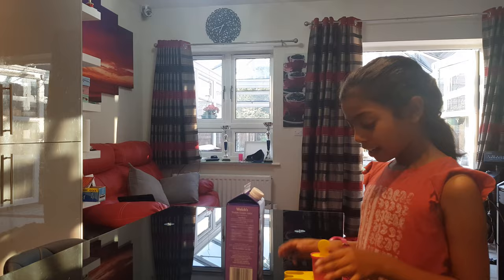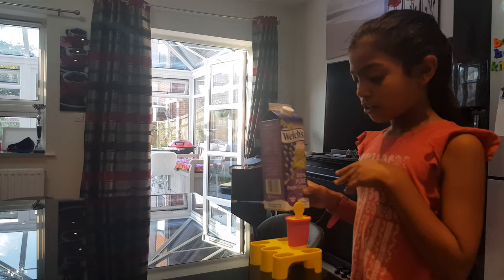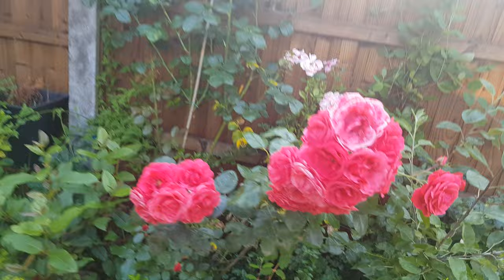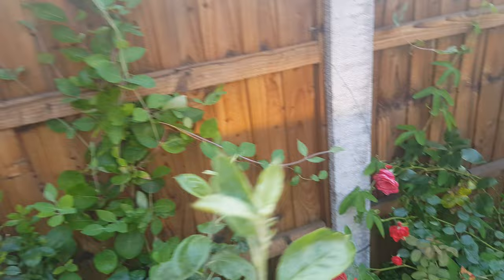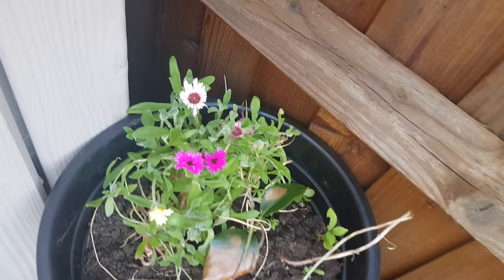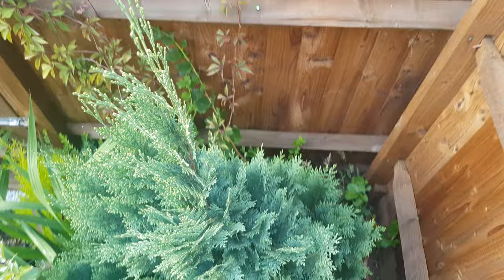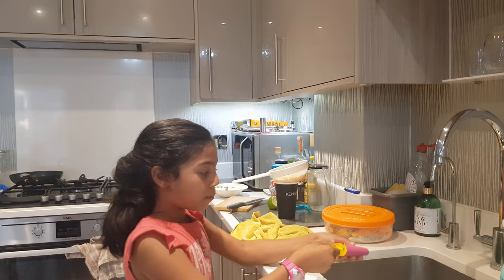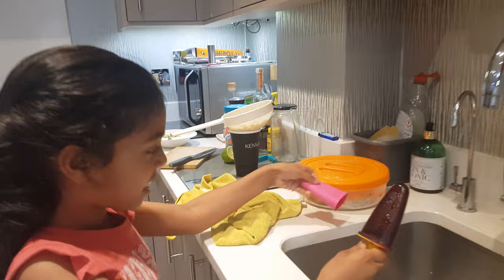Ice Lolly making. Easy recipe to make grapes ice lollies at home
Pure juice ice lollies are really healthy and a very cooling down one  for hot summer. Garden walk along with ice lolly making. Easy recipe.